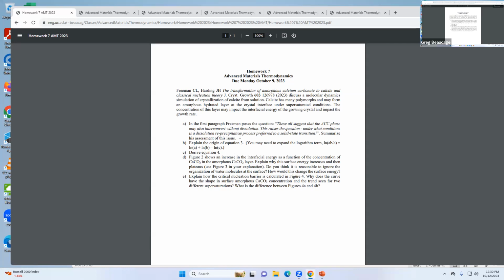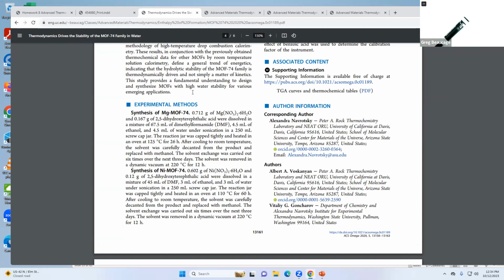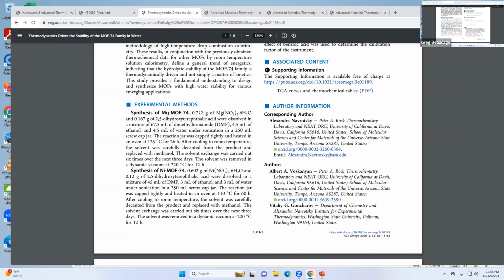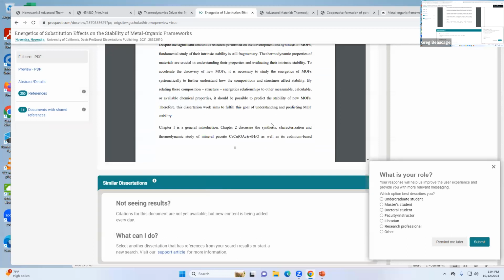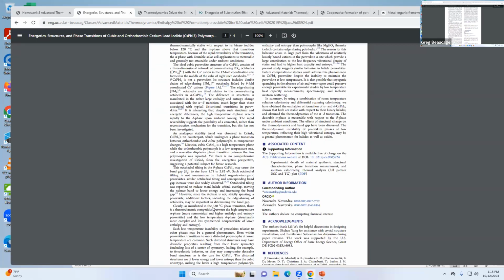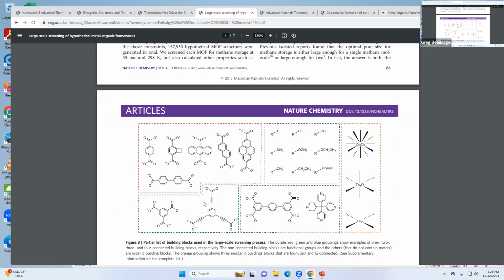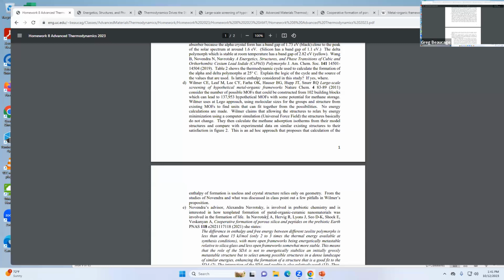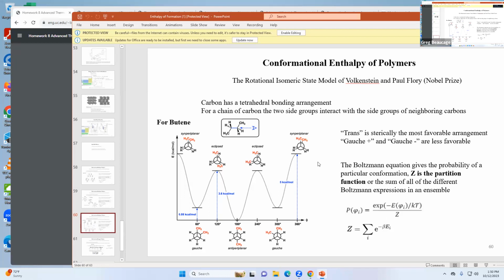AMT GMT20231012 162501 Recording 1920x1080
Greg Beaucage